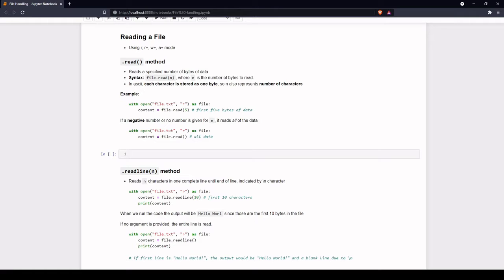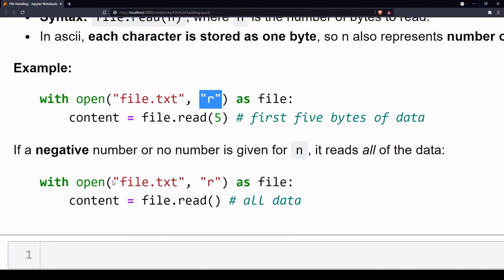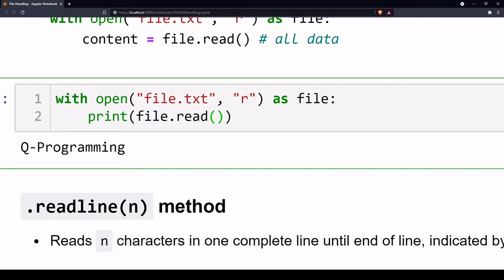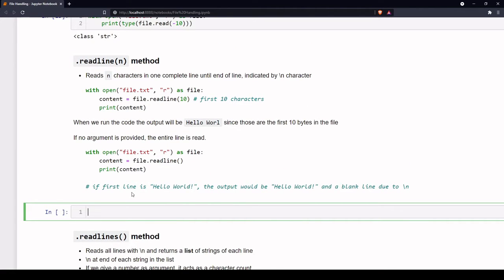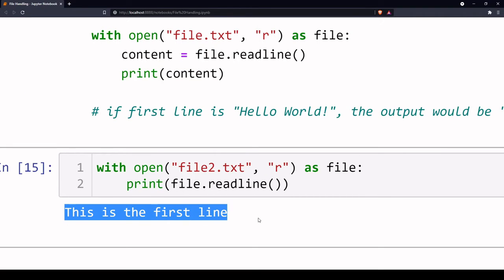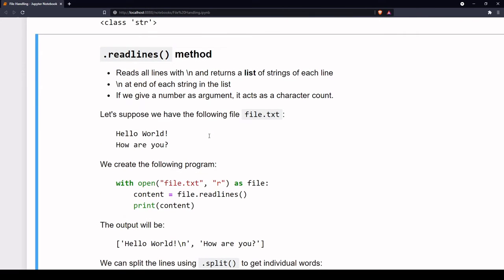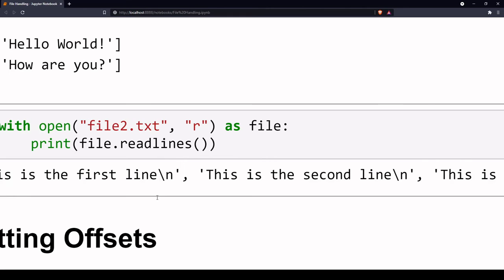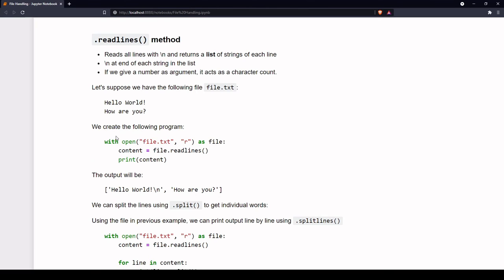CBSE Class 12 Computer Science with Python | Unit 1 | File Handling: Reading files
In this video, Sammarth Kumar teaches you how to read data from files using python in different ways!